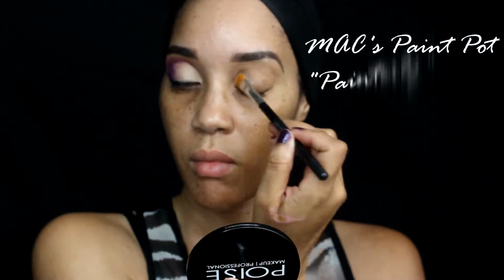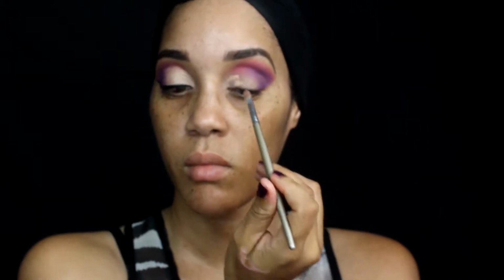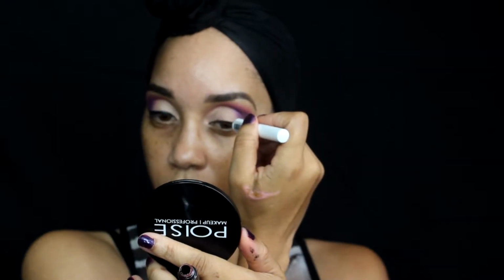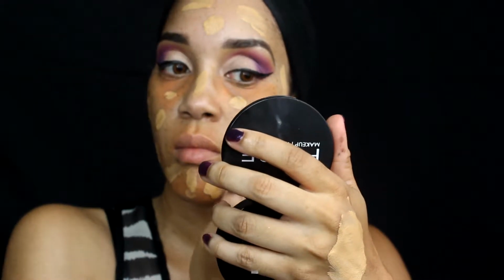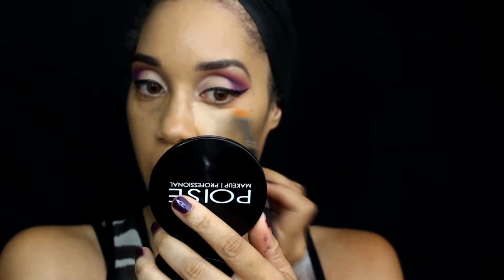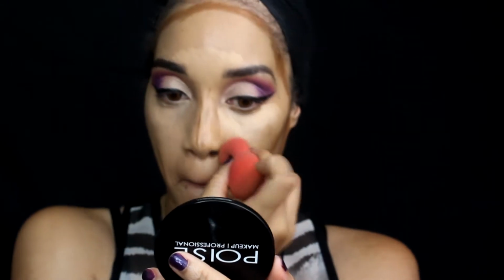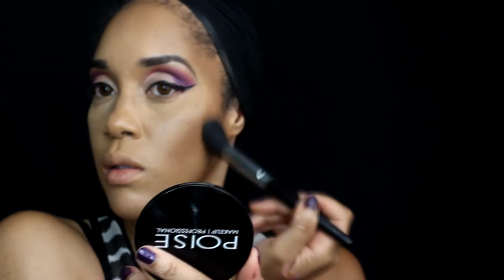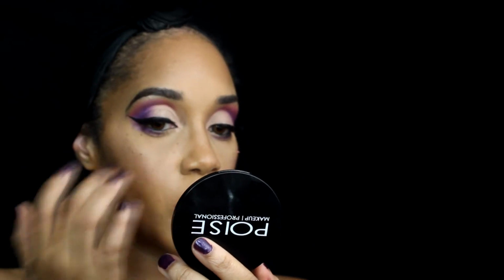Pink Champagne Makeup Tutorial | Makeigurl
Join the Makei Beauty Squad for exclusive newsletter and so much more beauty talk.

Hey Beauties!
It’s been a while but I’m back.  Hurricane Irma had me stationary for a bit but it’s all good.  I’m back with another makeup tutorial.  Loving the pinks and purple so I decided why not share it with my squad.  I hope you enjoy.  All products used are listed below:

MAC Paint & Body Foundation “C7”

Sephora lipstick “No 11”

Tyra beauty Contour in a Stick “Deep”

Tyra Beauty Duo Eyeliner “Black

Ardell Eyelashes